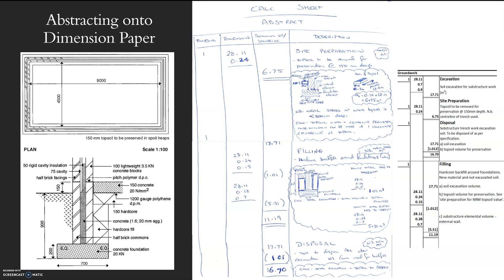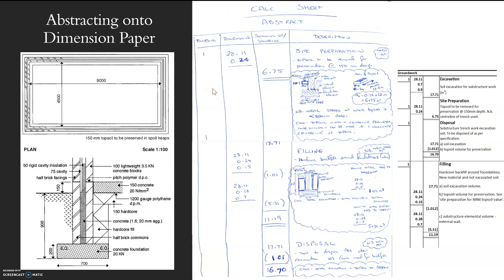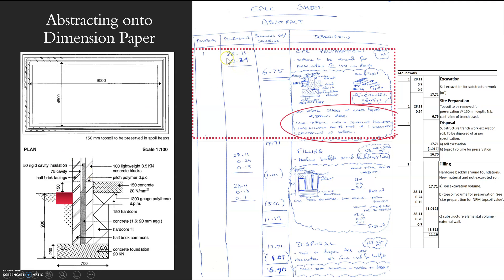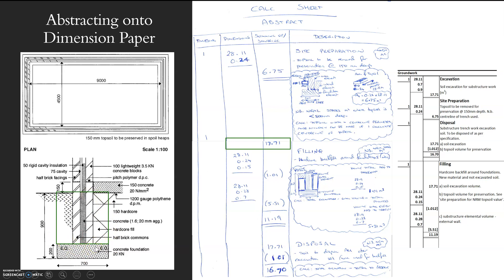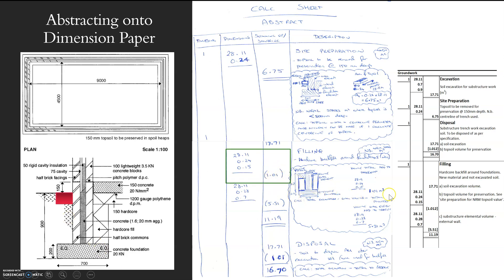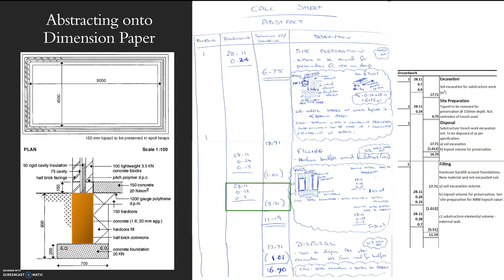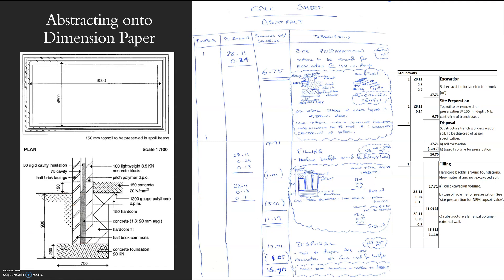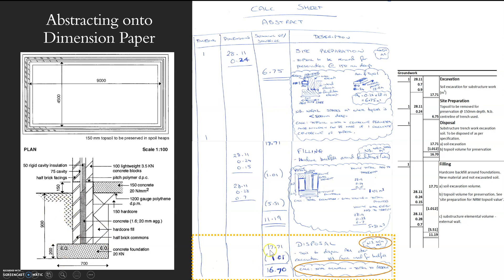Quantity Surveying Calcs: Abstracting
Method of abstracting take-off information in the correct format.
Includes looking at basic building in plan and section for working out the volumes and areas for costing.